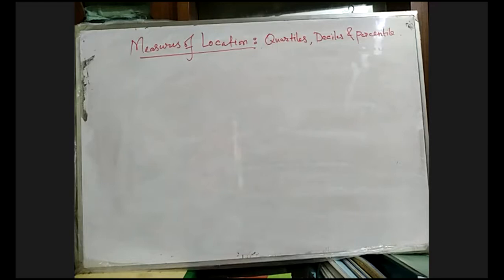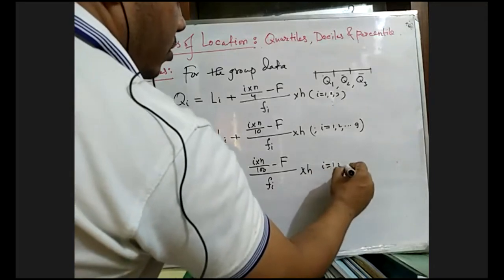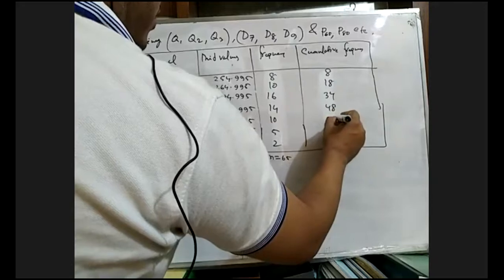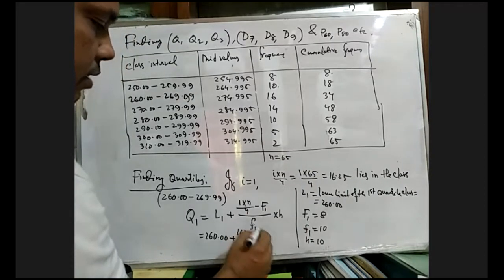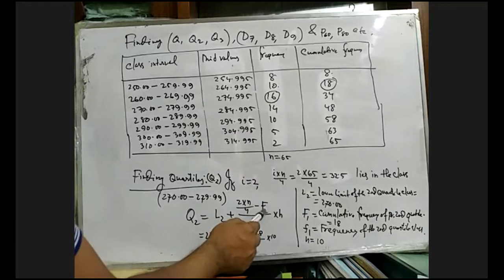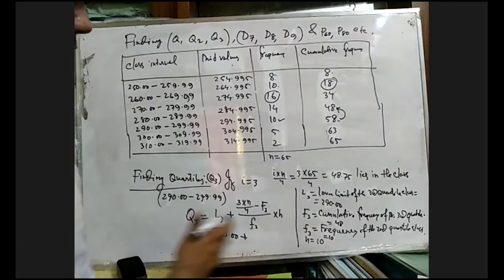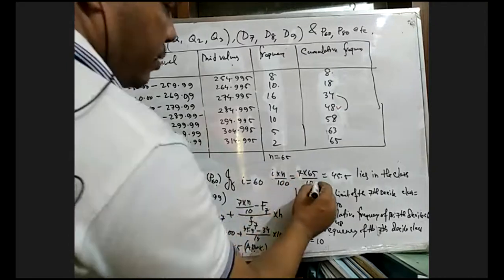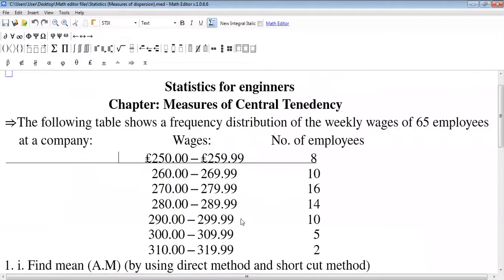Finding Quartiles, Deciles and Percentiles: A workout practical example with continuous data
In this lecture, we introduce measures of location: Quartiles, Deciles and Percentiles